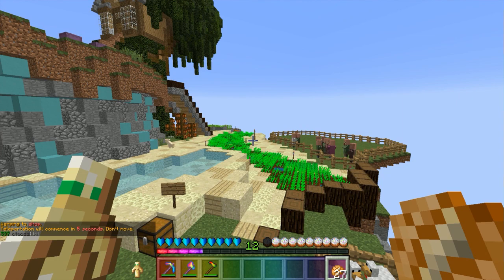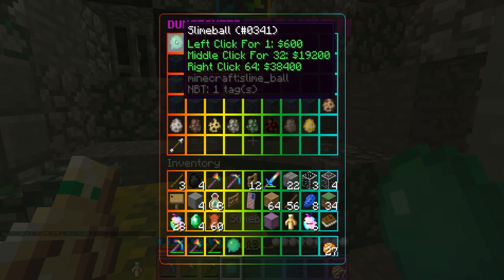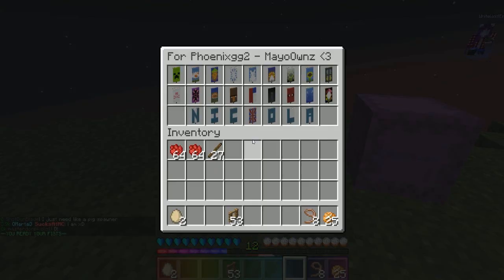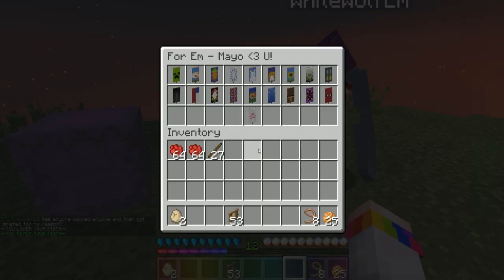BUILDING THAT BARN! // Skyblock Survival // EP6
IP: play.skycade.net

All likes, comments, subs, views, favourites and shares are warmly appreciated!

(Made by @Feather_MoonX)

All music used with permission of creator.